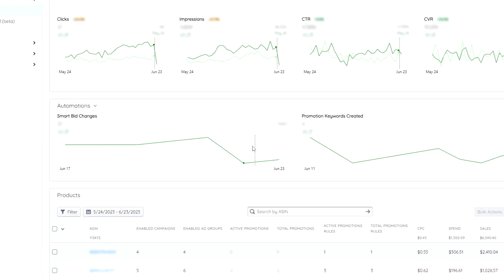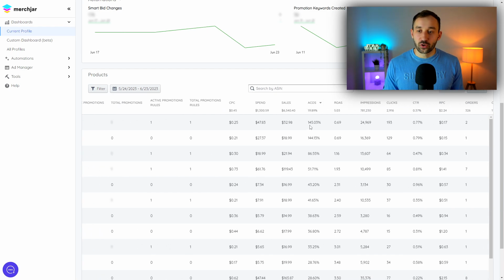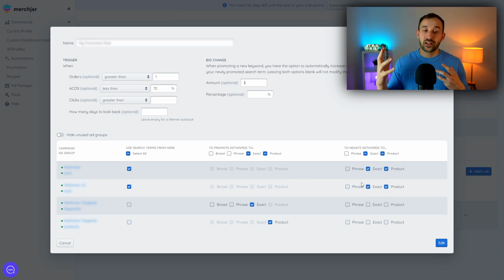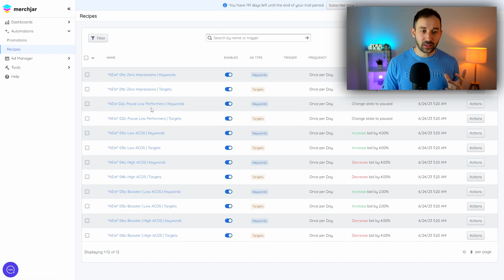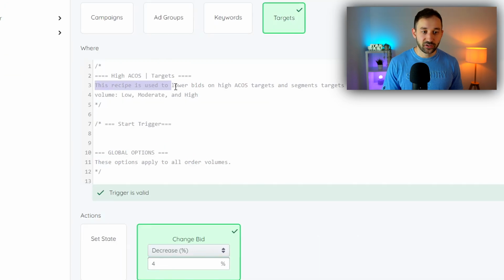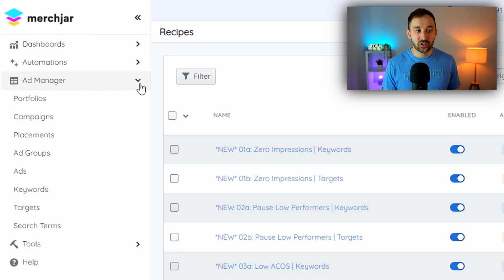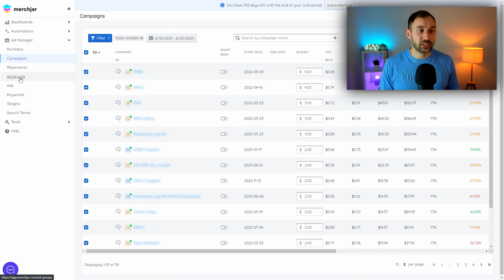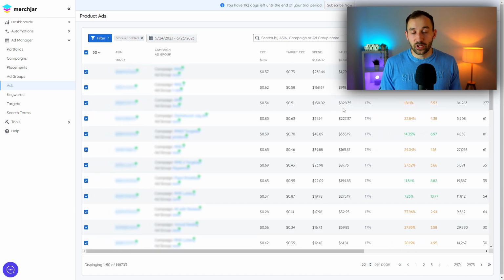BEST Amazon Ads Automation Tool for Merch Sellers! (Merch Jar Overview)